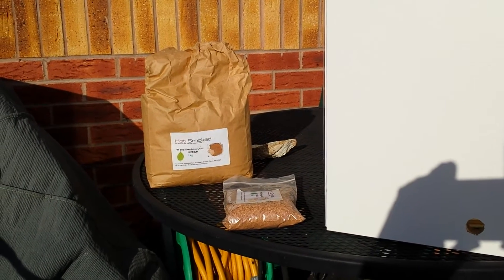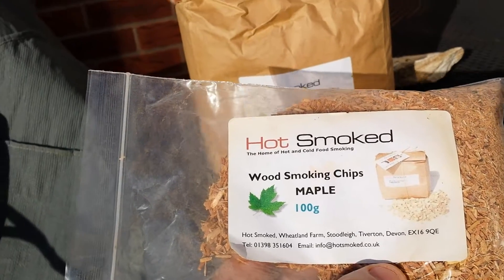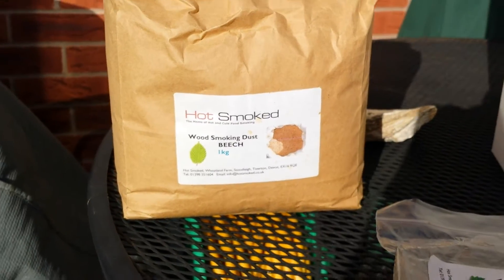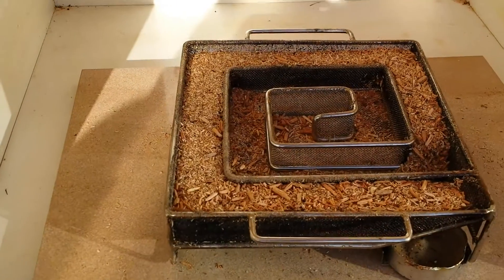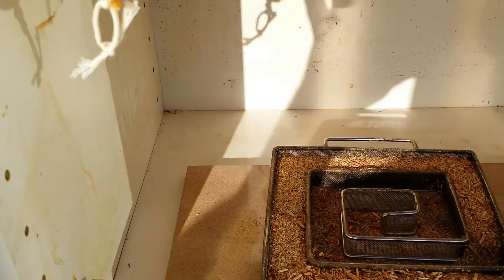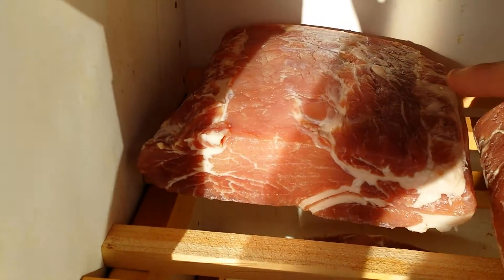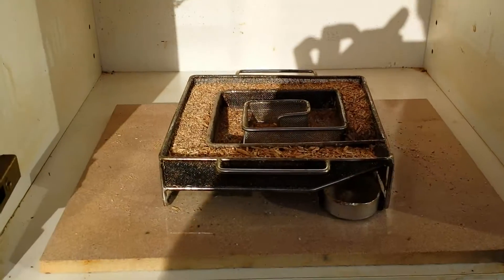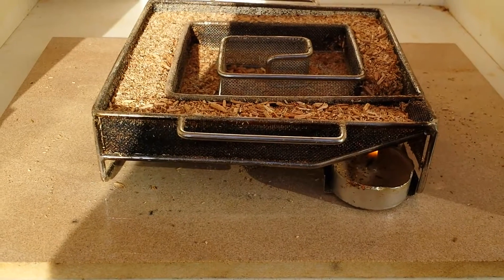Cold smoking Bacon and Salami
How to cold smoke at home